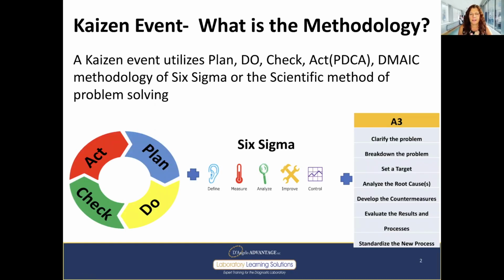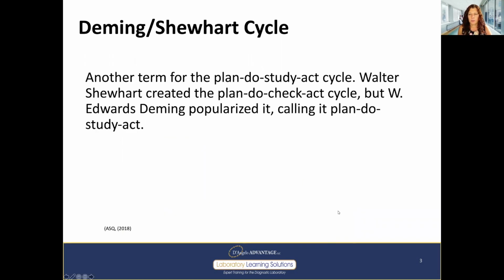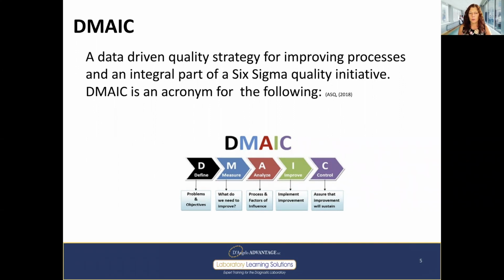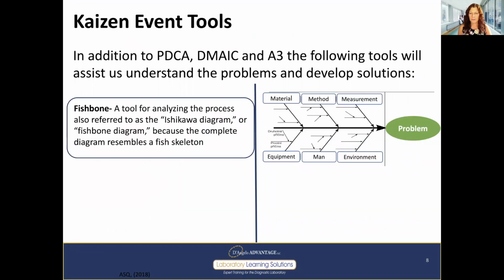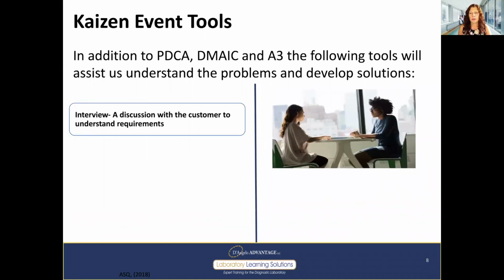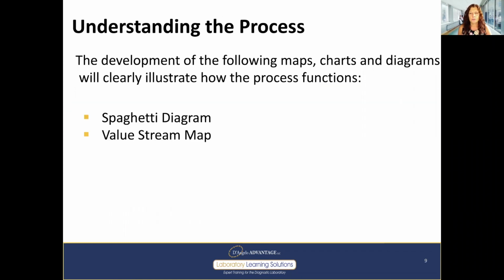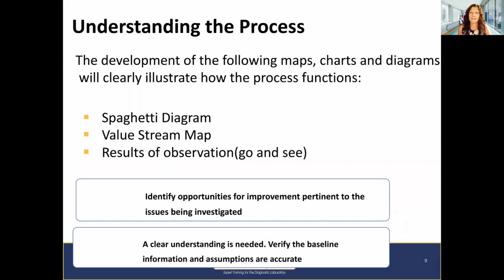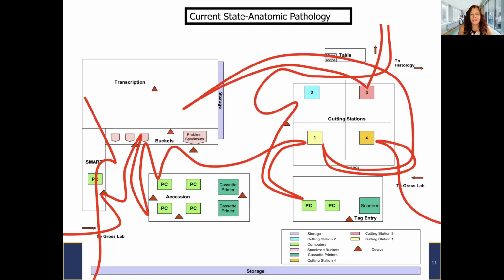Kaizen Method & Tools LFH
This video is about Kaizen Method & Tools LFH